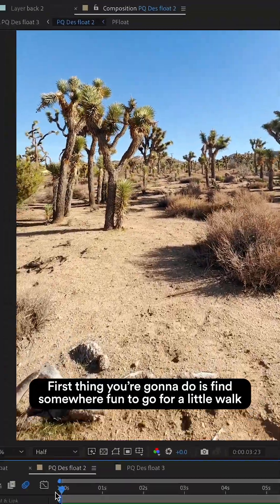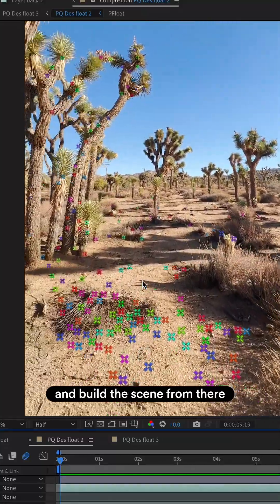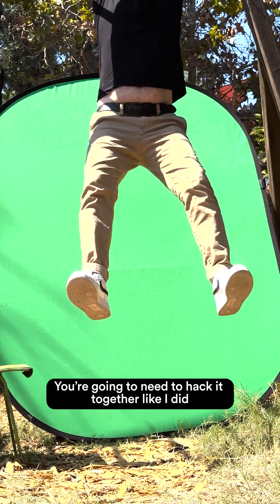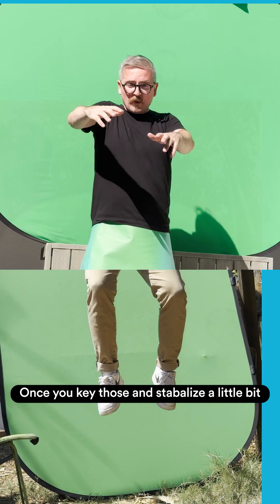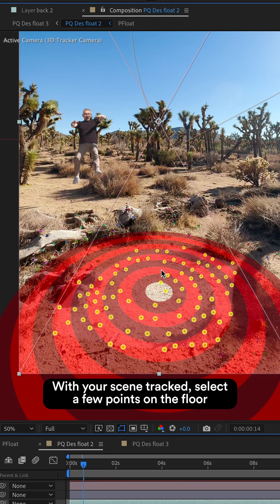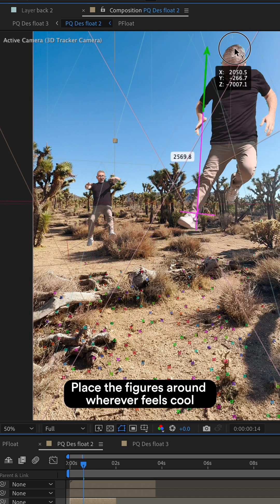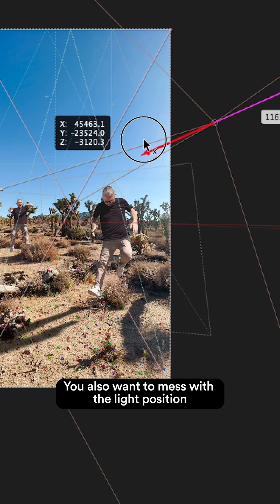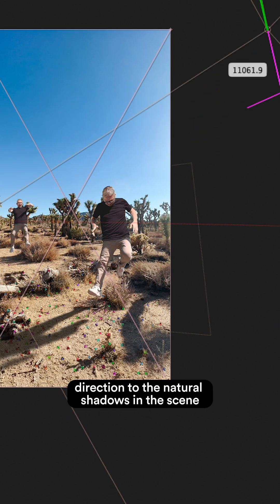How To Recreate A Green Screen Floating VFX Video x After Effects | Tutorial